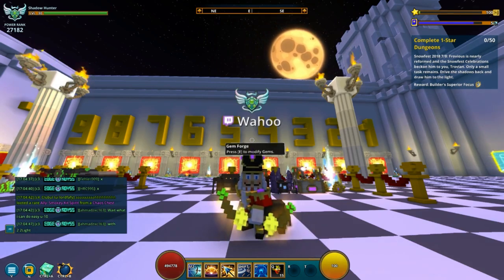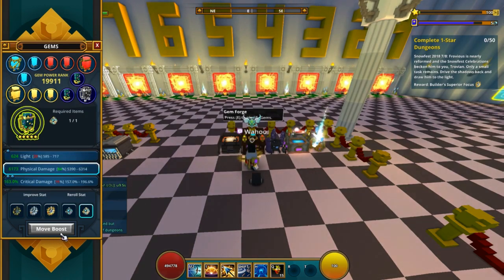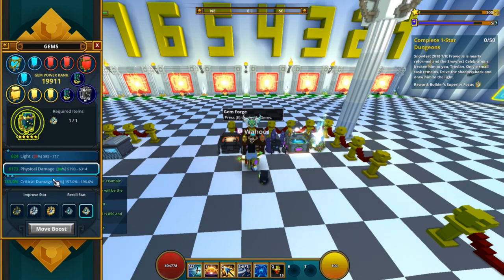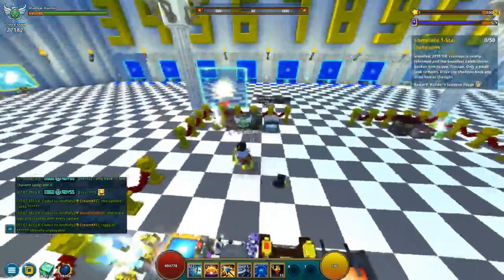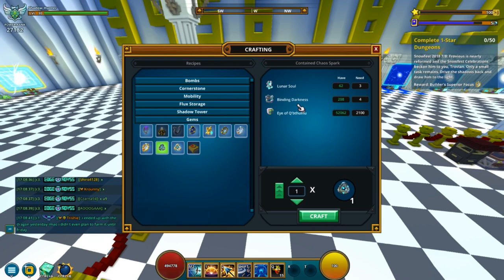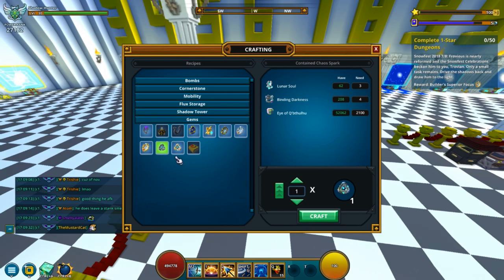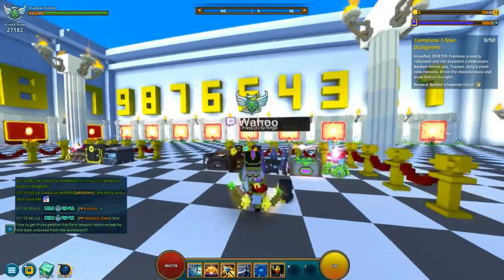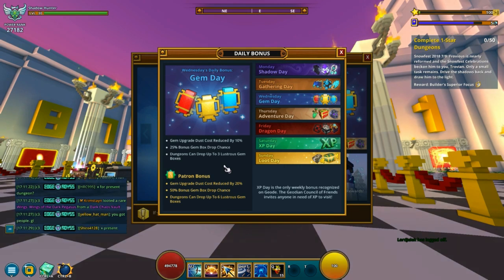TROVE | HOW TO REROLL OR FLARE YOUR GEMS! | Trove Guide & Tutorial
**UPDATE** If you do mostly deep Delves or Geode Topside, make sure you get as much Light as you can, then move all your pearls into Light on your Cosmic gems!